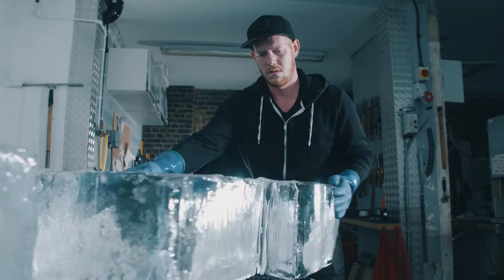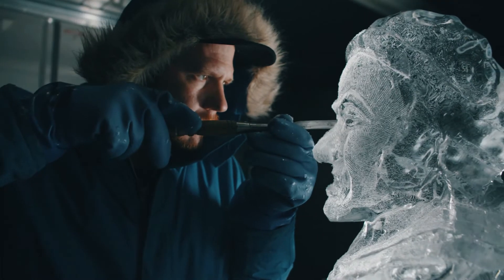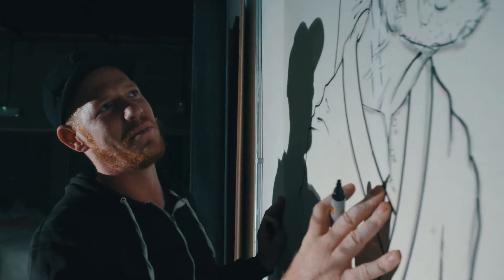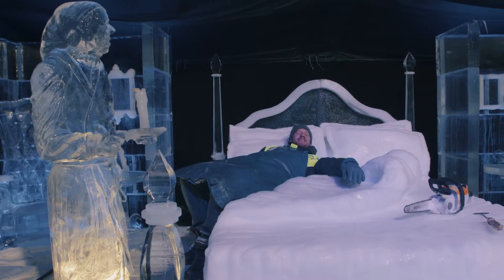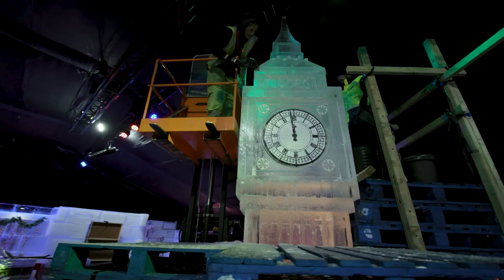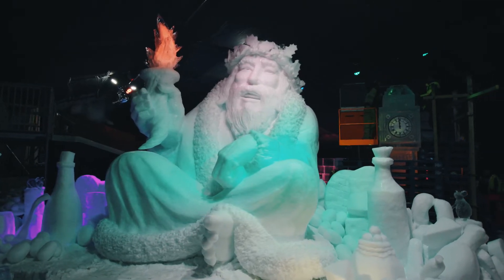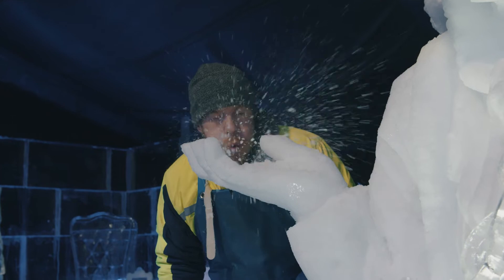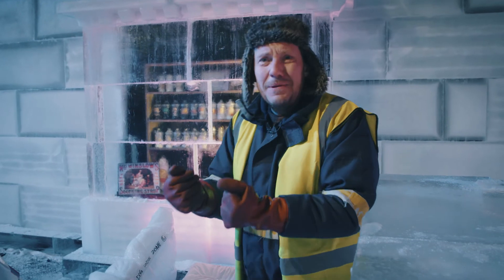Take a closer looking at the making of this year's Magical Ice Kingdom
Enjoy an exclusive behind the scenes look at the beautifully crafted world of snow and ice sculptures, telling Charles Dickens’ traditional story of A Christmas Carol, inside the UK’s largest ice experience.